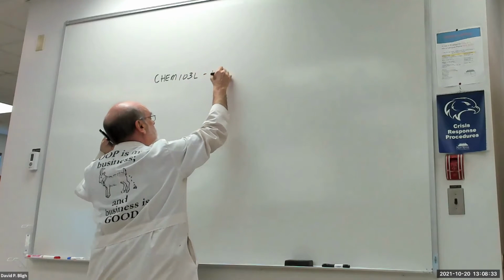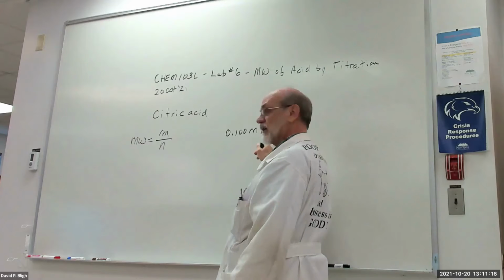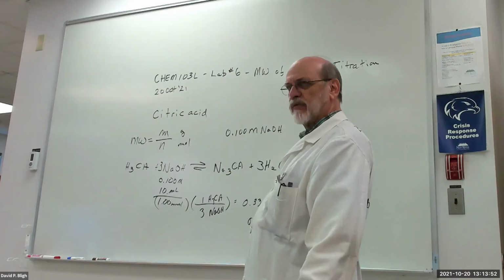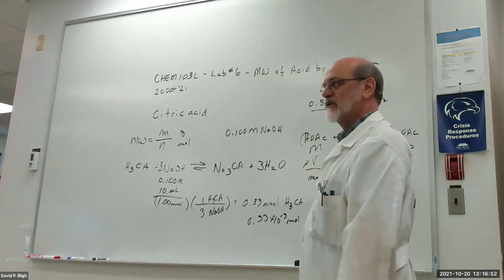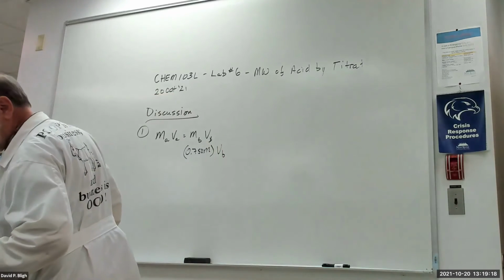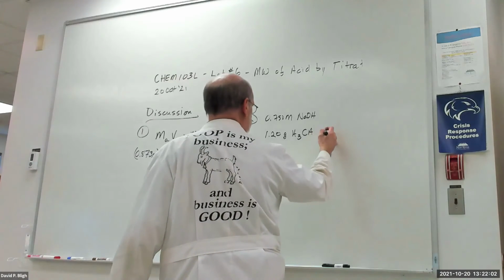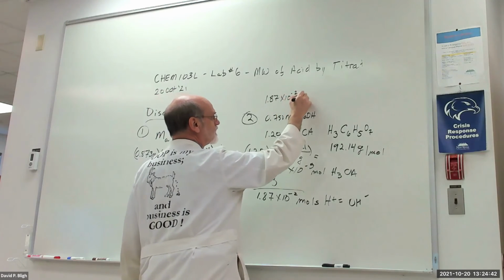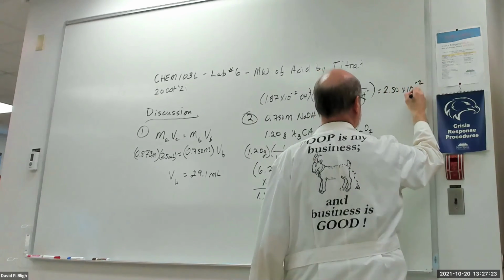CHEM103G LAB6 MW of Acid by Titration Introduction 20Oct2021